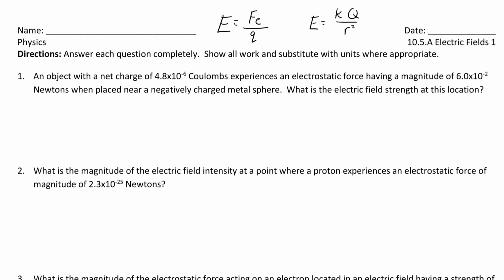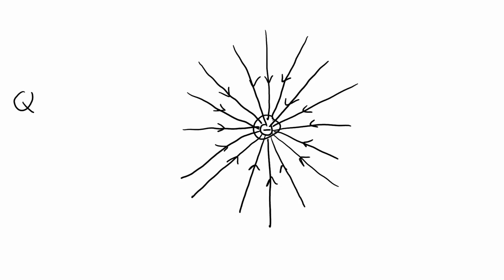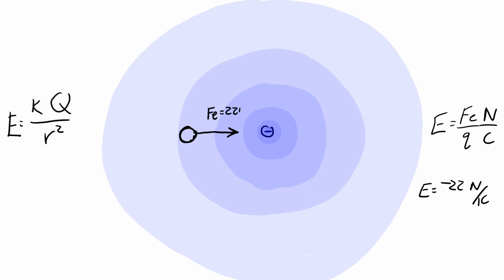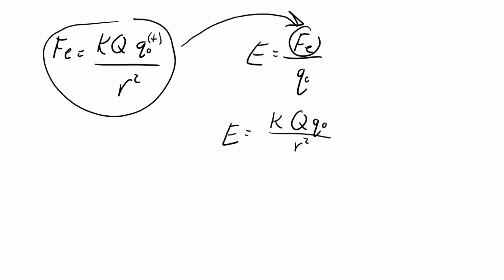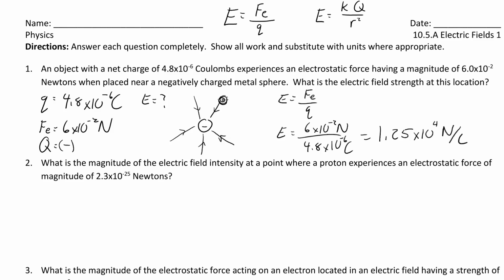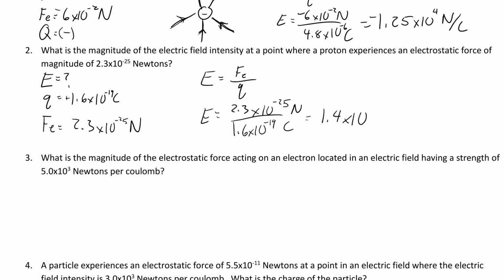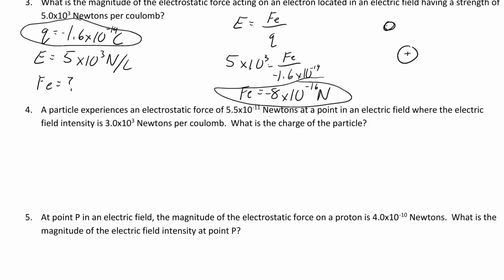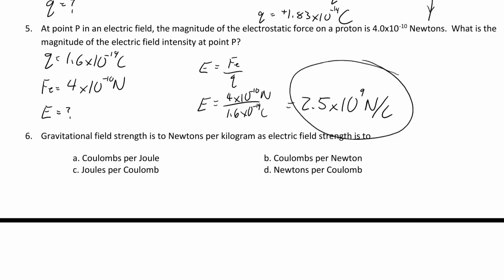10.5.A Electric Fields 1 Practice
In this video we discuss how the strength of an electric field gets larger if you increase the charge creating the field.  The strength of the field also gets weaker the further out you go from the charge.